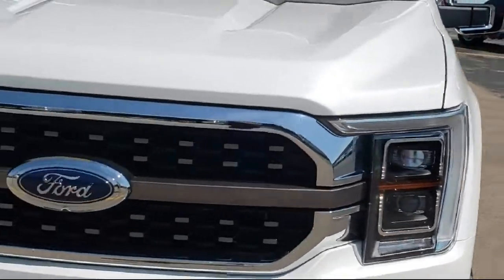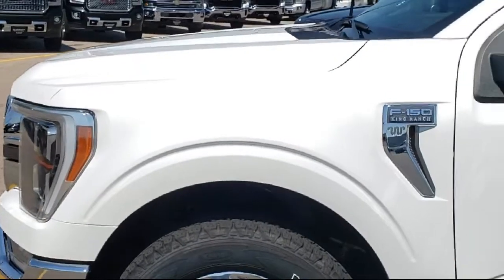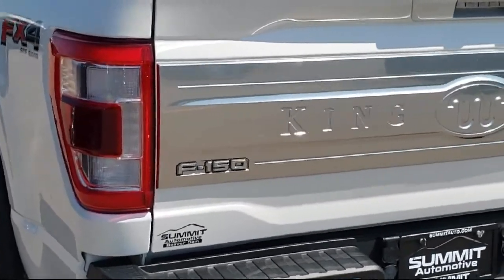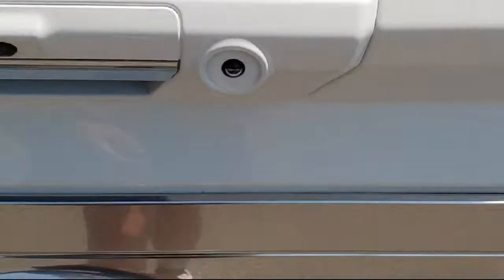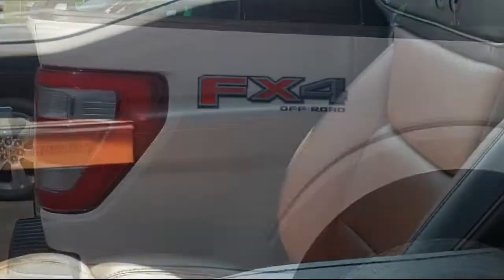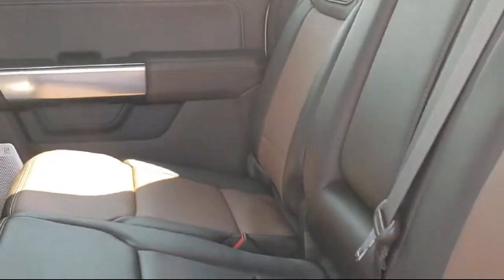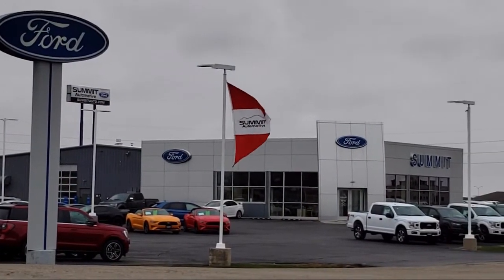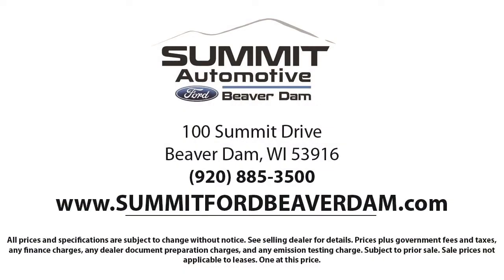2021 Ford F-150 King Ranch SuperCrew Used. walk around for sale in Beaver Dam, Wisconsin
2021 Ford F-150 King Ranch SuperCrew Stock Number: 21F300A Vin:1FTFW1ED0MFB47304